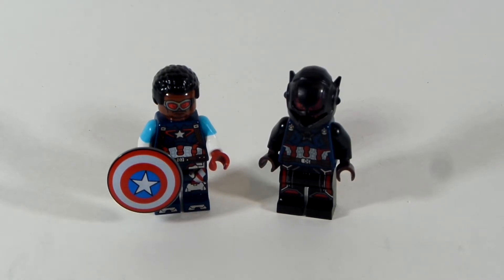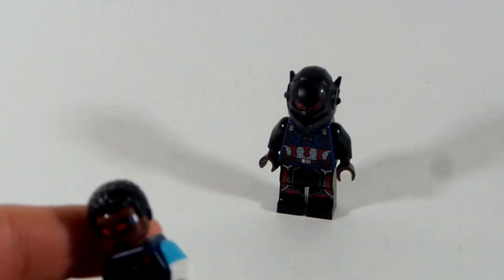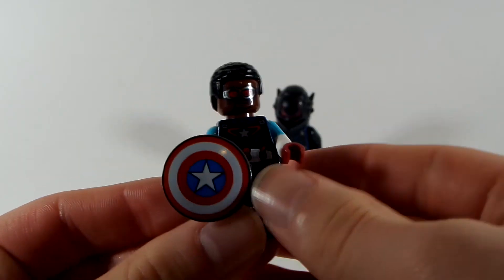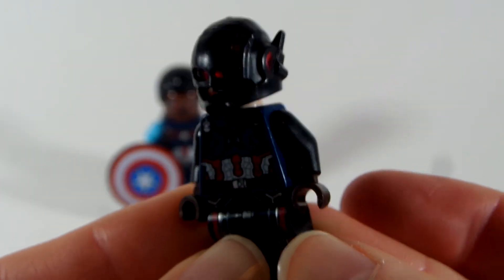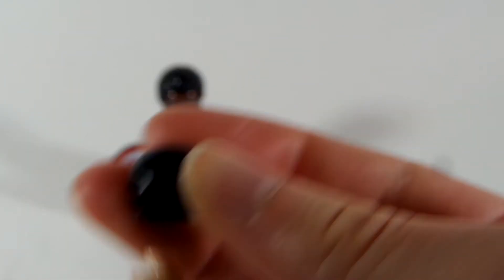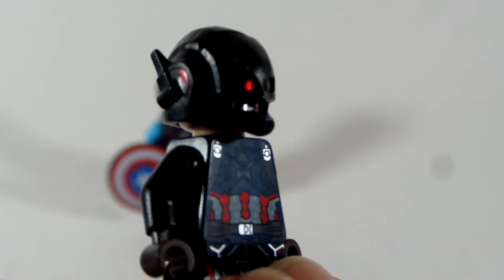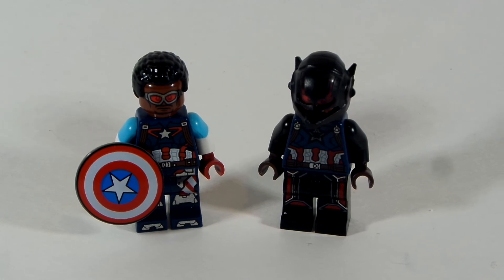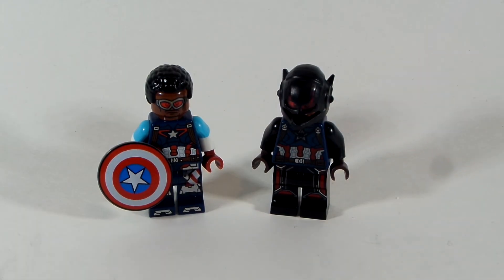Falcon and the Winter Soldier - Custom Series: Episode #6 Finale!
Today is the finale for the Falcon and the Winter Soldier. Man what a ride it has been. I have two characters here from the finale episode, which I think turned out nicely. Let me know what you think.